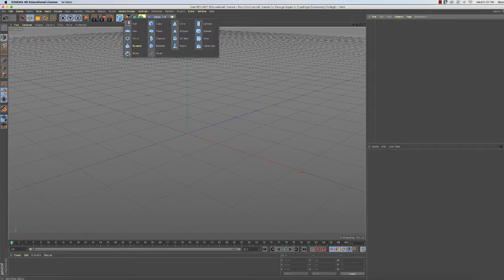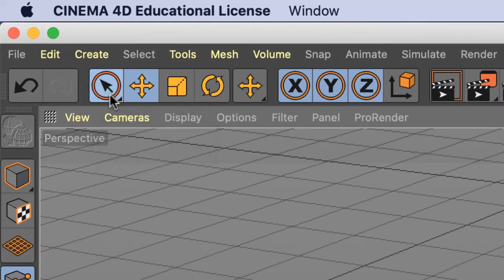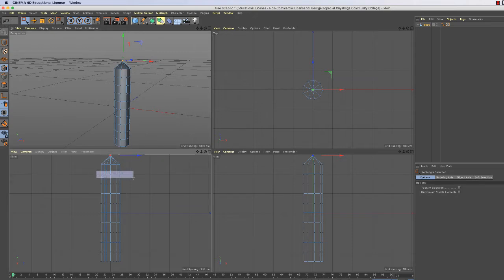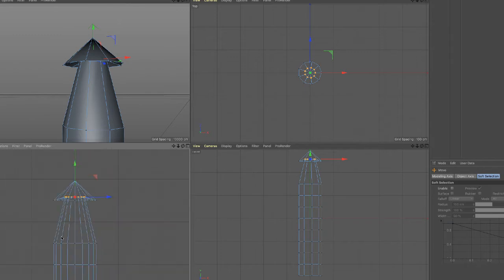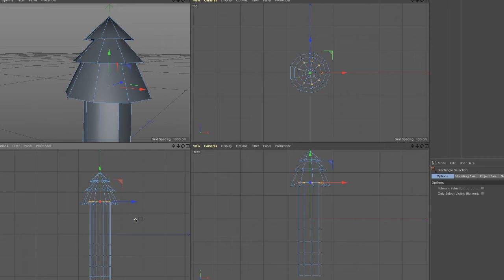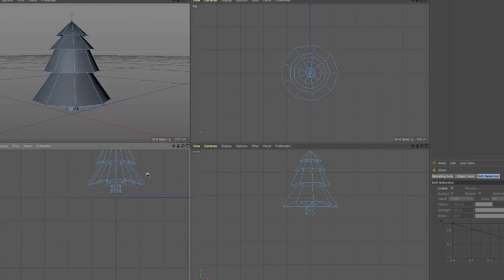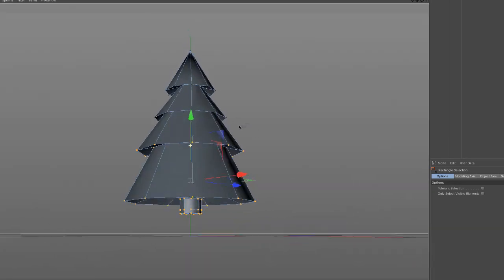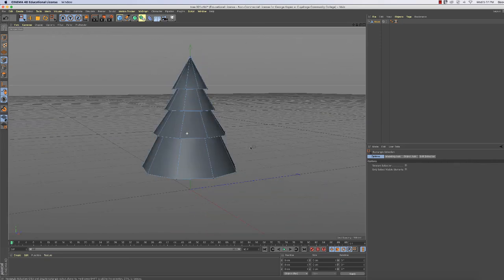snowman 020 make tree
Snowman Phase Two: Make tree